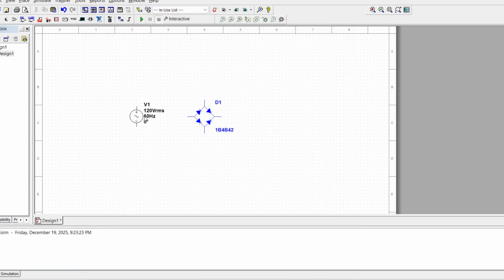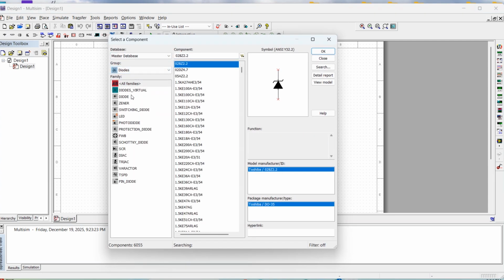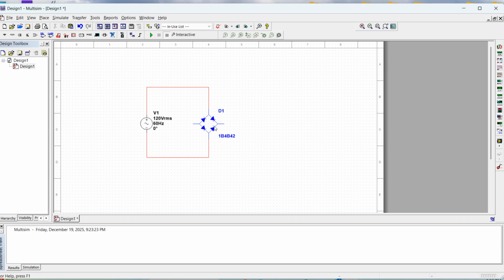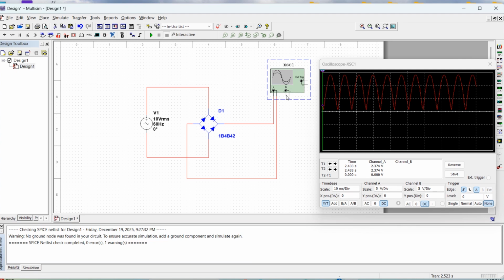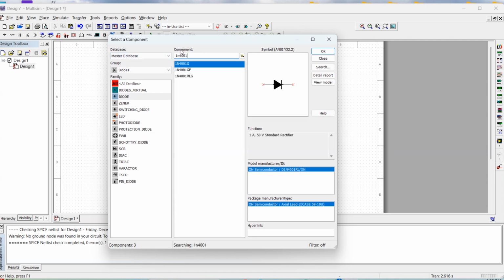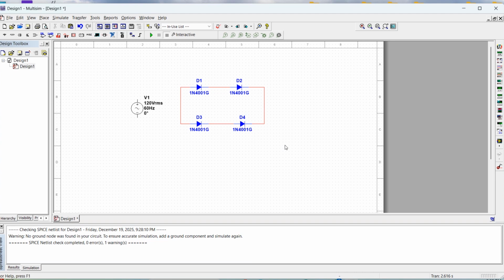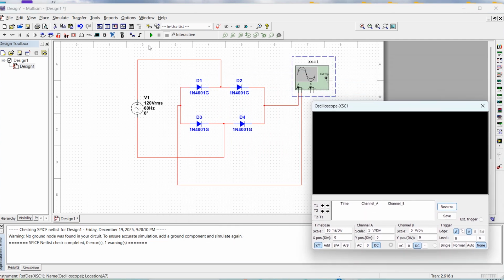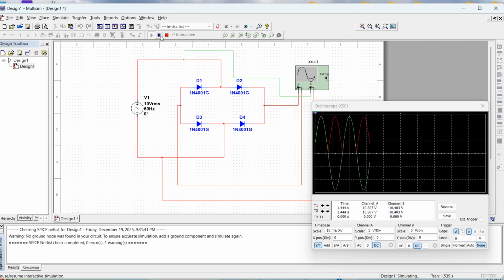Full Wave Rectifier Simulation in NI Multisim (Step-by-Step)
In this video, we design and simulate a Full-Wave Rectifier using NI Multisim.

A full-wave rectifier converts AC voltage into pulsating DC by utilizing both half cycles of the input signal, resulting in higher efficiency and smoother output compared to a half-wave rectifier.

🔹 Topics covered in this video:
✔ What is a Full-Wave Rectifier
✔ Full-wave rectifier circuit design using NI Multisim
✔ Input and output waveform analysis
✔ Oscilloscope usage in Multisim

This tutorial is useful for:
🎓 Diploma students
🎓 Electronics beginners
🎓 NI Multisim lab experiments

📌 Software Used: NI Multisim